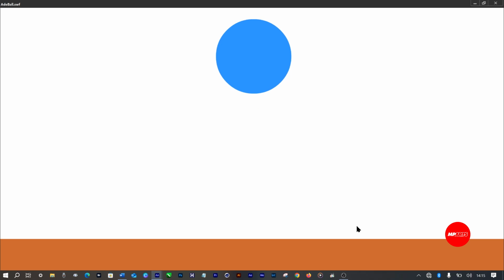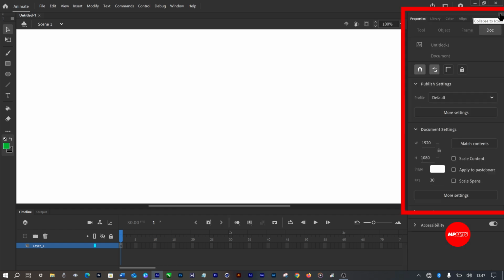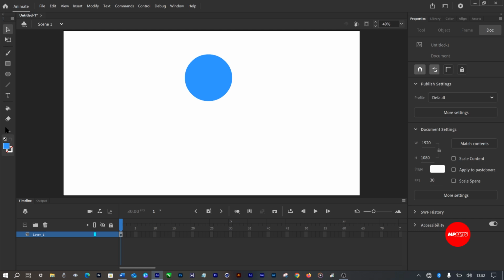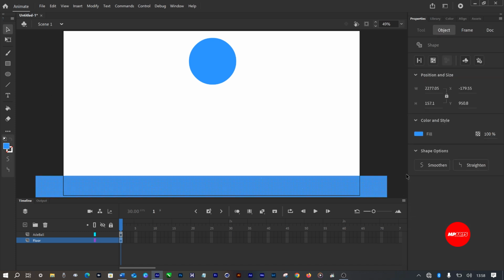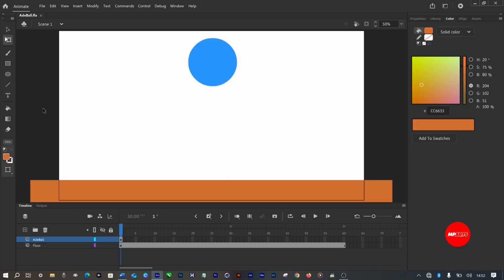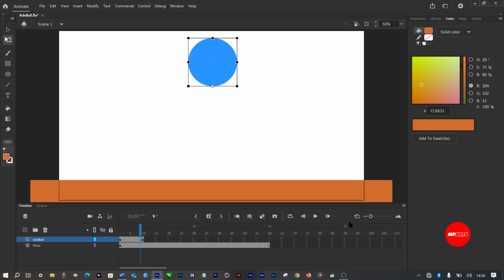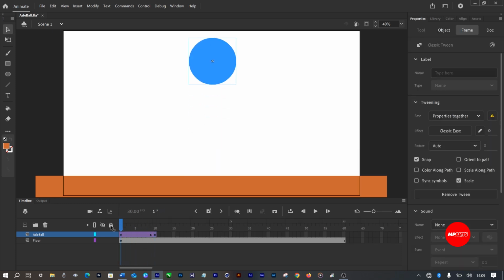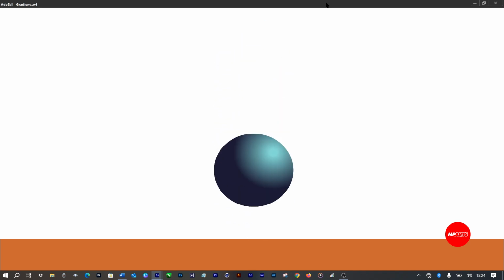ANIMATION 101 _BEGINNERSG_ BOUNCING BALL ON ADOBE ANIMATE-Part 1of3